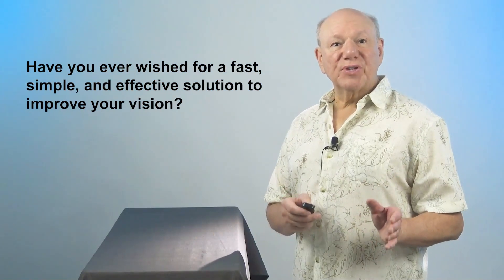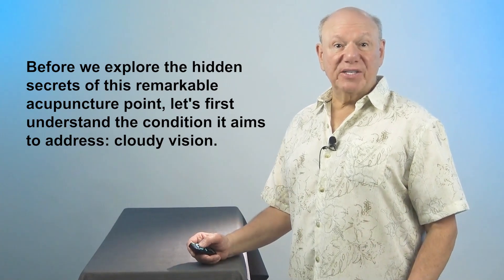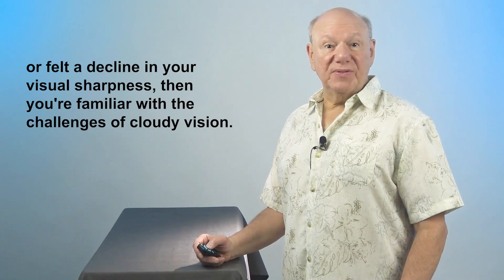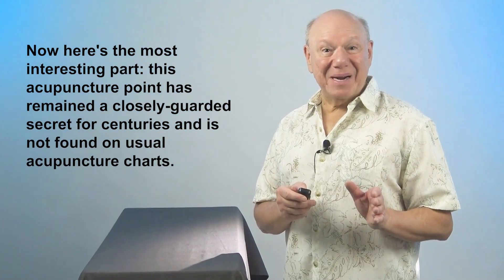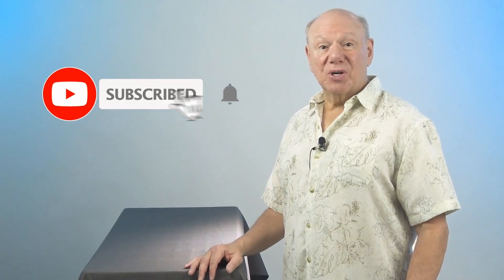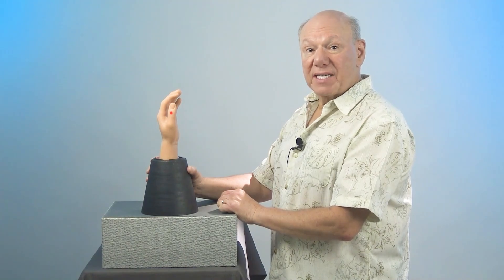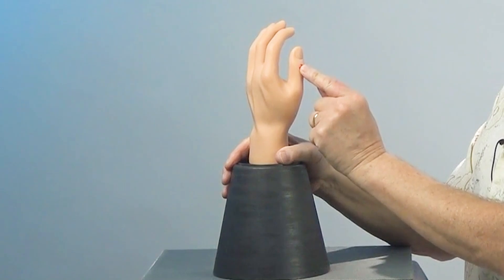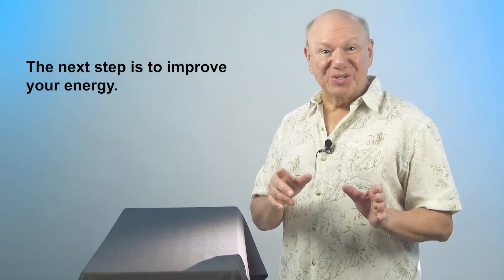Cloudy Vision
Have you ever wished for a fast, simple, and effective solution to improve your vision?
Today I'm going to reveal an astonishing acupuncture point that holds the potential to transform your visual perception.
Before we explore the hidden secrets of this remarkable acupuncture point, let's first understand the condition it aims to address: cloudy vision.
Dim vision is characterized by blurred, hazy, or less sharp sight.
It can be caused by various factors, such as aging, eye strain, refractive errors, or certain medical conditions.
If you've ever experienced difficulty seeing in low-light environments, struggled with blurred or distorted vision, or felt a decline in your visual acuity, then you're familiar with the challenges of dim vision.
Traditional treatments for this condition often involve corrective lenses, medications, or even surgical interventions.
And these might be necessary for some people.
However, if you're looking to incorporate a natural approach alongside your current treatments or if you prefer alternative therapies, the Cloudy Vision Miracle Point might just hold the solution you've been searching for.
Now here's the most interesting part: this acupuncture point has remained a closely-guarded secret for centuries and is not found on usual acupuncture charts.
But today I'm excited to share this hidden gem with you right here on my channel.
My name is Dr. Baritz. I am a chiropractor, nutritionist, herbalist, and I am certified in Acupoint Physical Medicine.
I have helped thousands of people get better naturally, and I want to help you too.